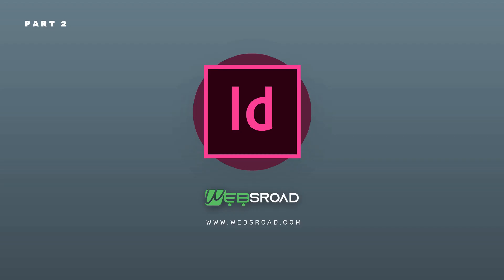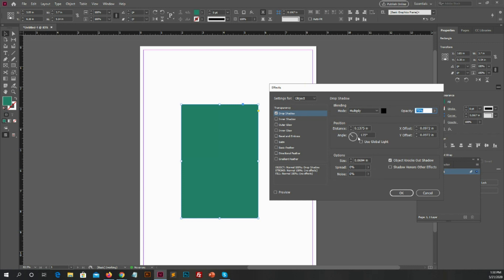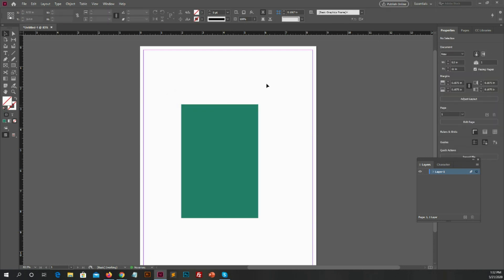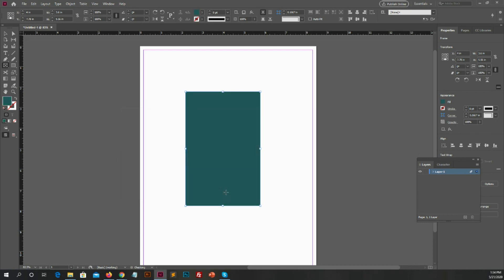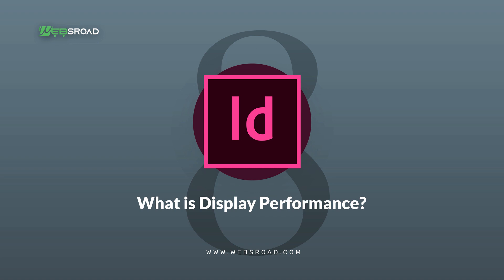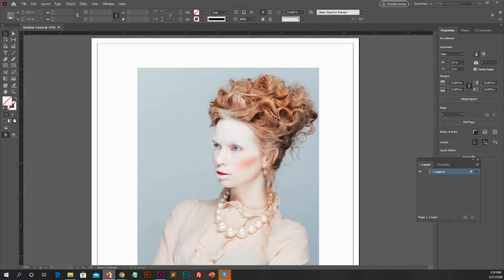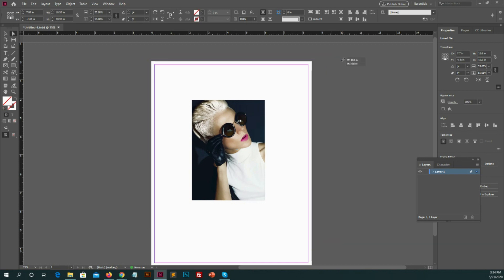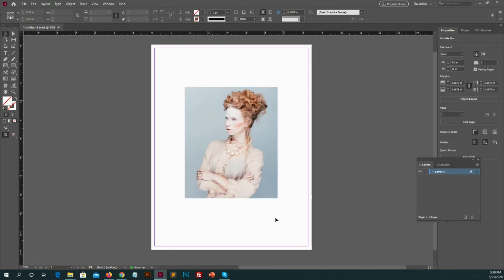Get Started with 10 InDesign Tips for Beginner (Part 2)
-InDesign Tutorial for Beginners

To learn How to use Adobe InDesign, this video will explain you with 10 InDesign Tips for Beginner using Adobe InDesign that will boost your workflow.
This video is showing how to use Adobe InDesign and is an InDesign Tutorial for Beginners.
In this video we will working with text, text style, text color and text box color with alignment on new document by playing 4 types of text in InDesign.

-InDesign Tutorial
-Adobe InDesign Basics
-Poster Design
-InDesign Tips
-Adobe InDesign Templates
-Text in InDesign
-InDesign Secrets
-Get Started with 10 InDesign Tips for Beginner